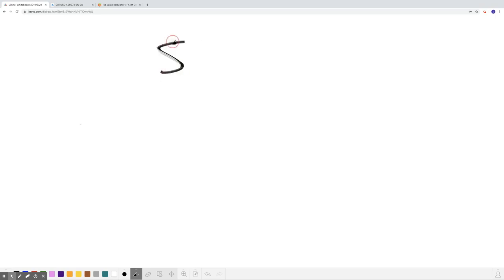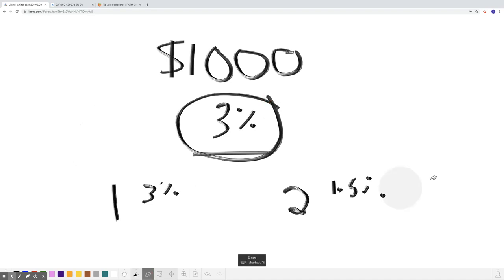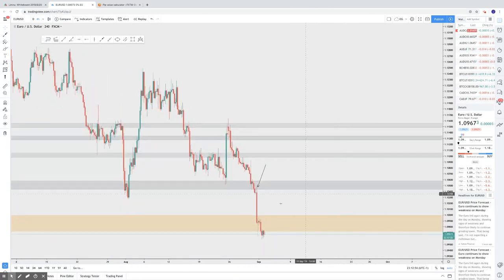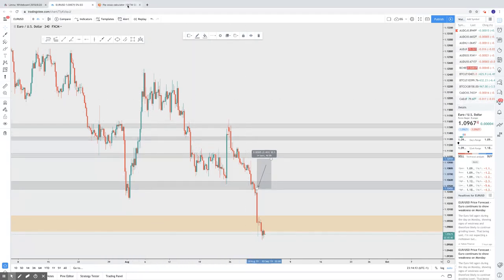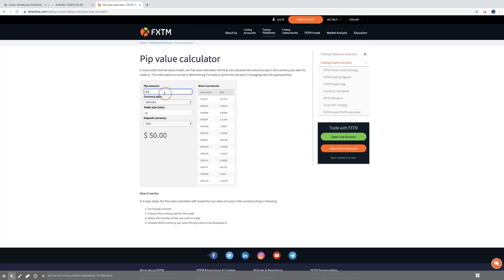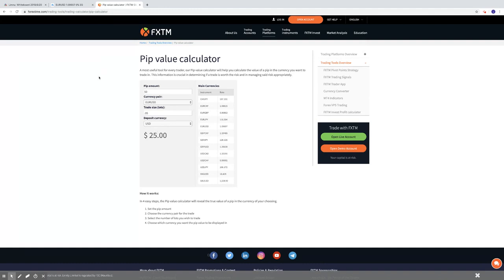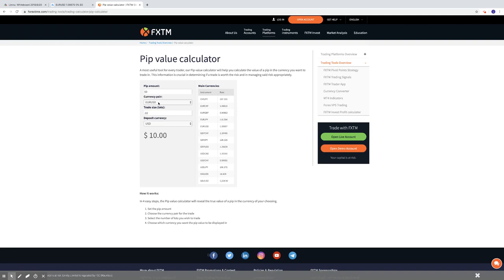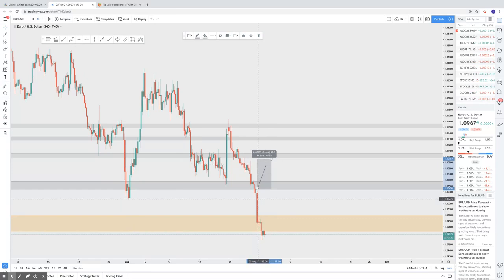CALCULATING RISK - FOREX TRADING - How to Calculate Lot Size